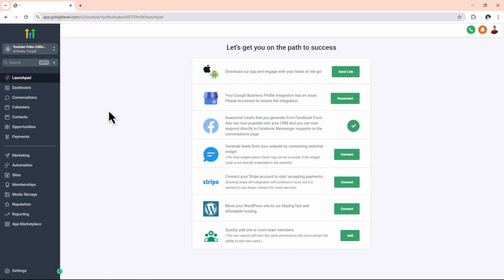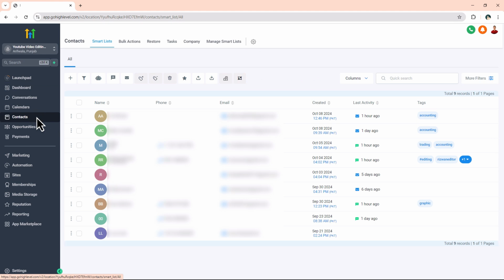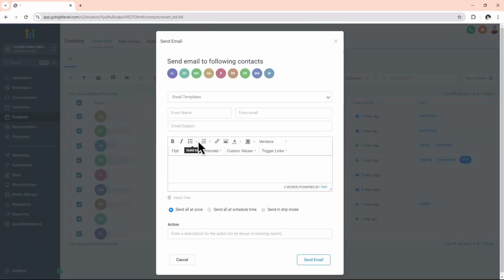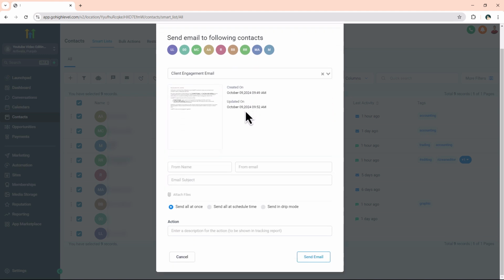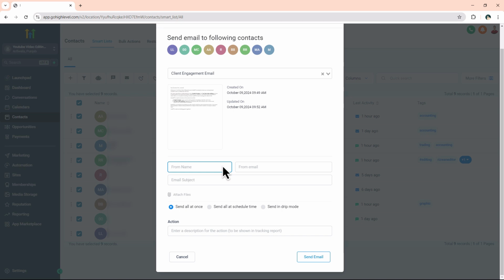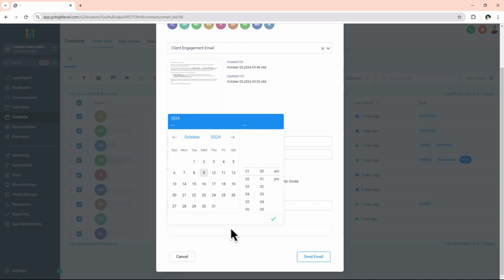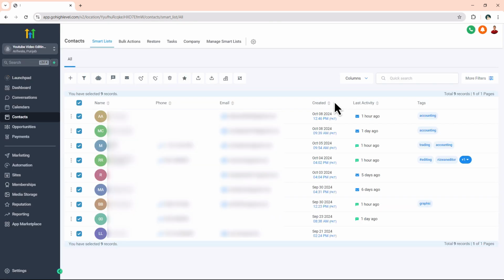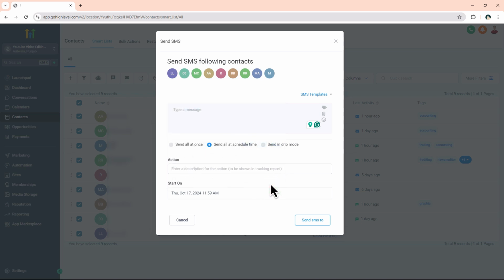Schedule Your Way to Success with These Proven Strategies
Welcome back to the channel! In today’s video, I’m going to show you how to schedule your email and SMS campaigns in GoHighLevel CRM for maximum impact, so you can reach your audience at the perfect time and boost engagement!

We’ll cover:

How to bulk schedule emails and SMS messages in GoHighLevel CRM
Selecting all contacts from the Contacts screen for bulk messaging
Composing emails or choosing from templates, adding HTML for customization
Setting up specific delivery times for emails and text messages
Limiting message delivery to business hours to optimize engagement
Managing the email queue and processing times for smooth delivery
By the end of this video, you'll know how to:

Automate and schedule campaigns using GoHighLevel CRM automation
Reach your audience at the right time to increase engagement
Schedule bulk messages efficiently for both emails and SMS
Whether you're a beginner looking for a GoHighLevel CRM tutorial or an experienced user, this video will help you optimize your scheduling process and manage lead communications more effectively.

Looking to streamline your marketing and lead management? Links are in the description below!

Keywords included